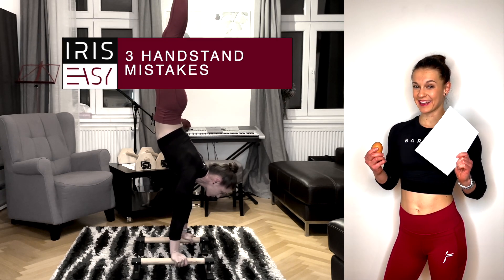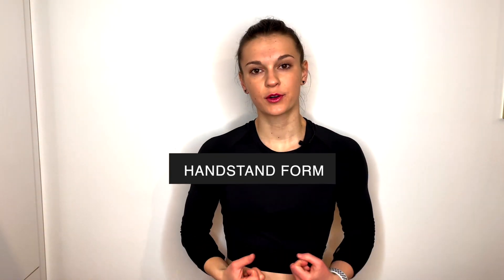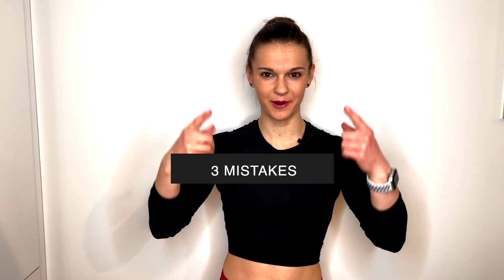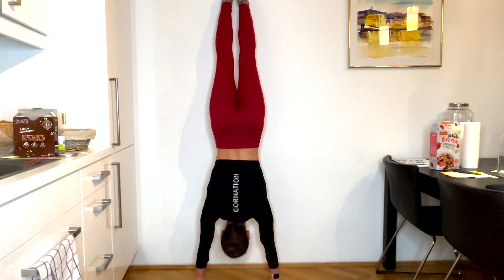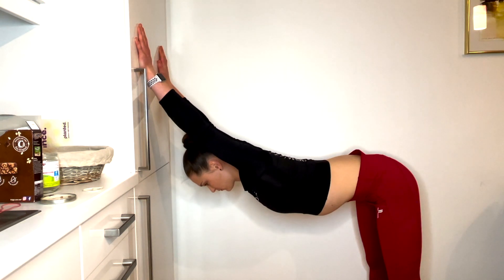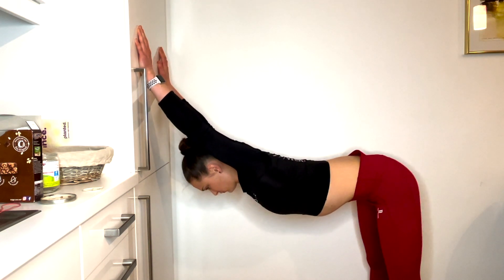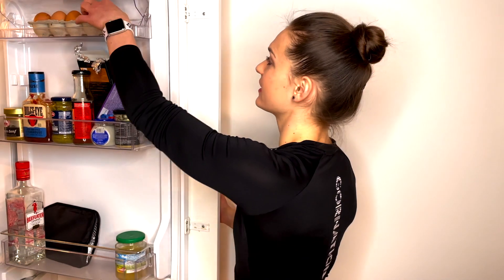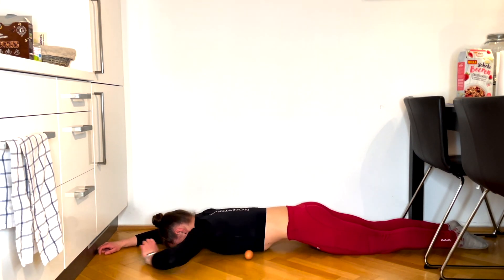NO MORE BANANA HANDSTAND | how to fix 3 common handstand mistakes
Are you sick of your banana handstand, the plateau that comes with it and the inability to learn handstand press or push-up because your form is too bad? Then this video was made for you! I'll show you the 3 most common mistakes with handstands and exercises to correct them.

If you want more input on handstands, you might also want to watch these 3 videos:

Cheers,
Iris